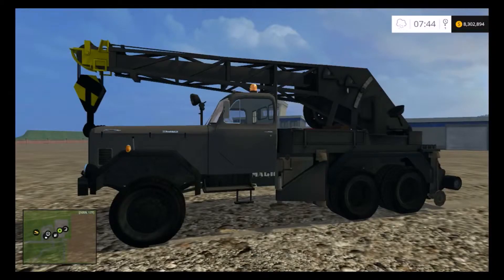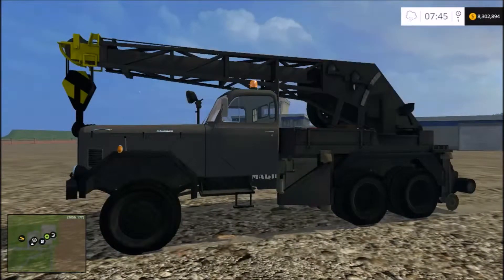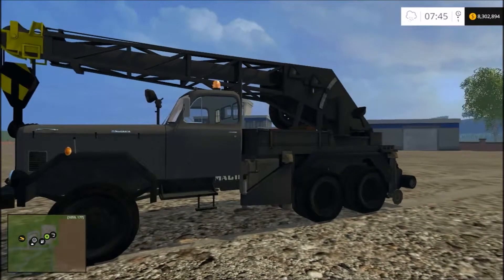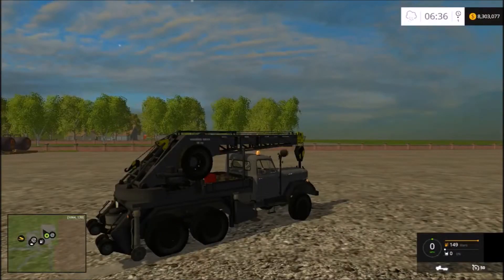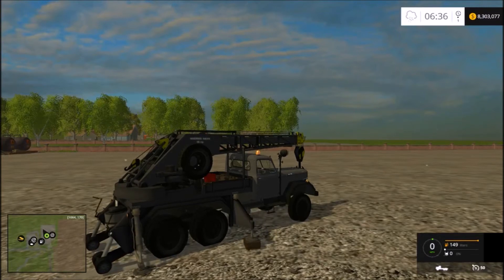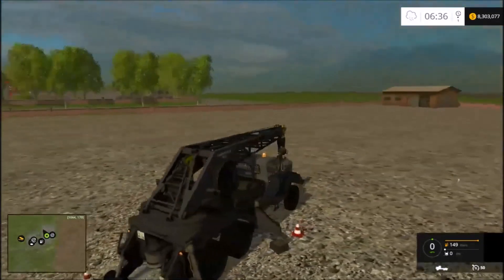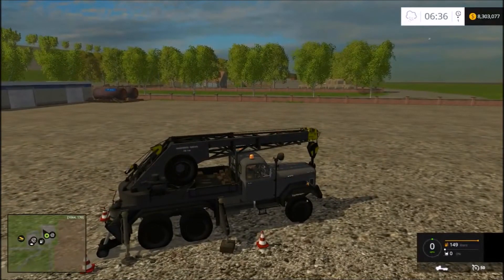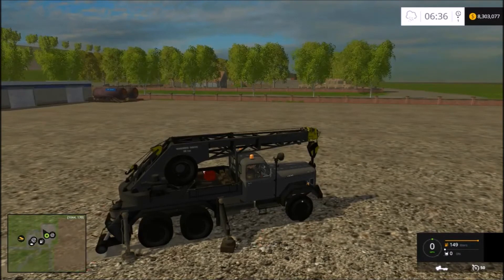Magirus Uranus Crane Truck Tutorial - Part 1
This intro covers the following features of the Magirus Uranus Crane Truck:

Brief Overview
Wheel Chains
Work Light
Stabilizers (outriggers)

Mod Credits:
Author 3d model:
modall
Conversion FS15:
modall
Scripts:
Sven777b